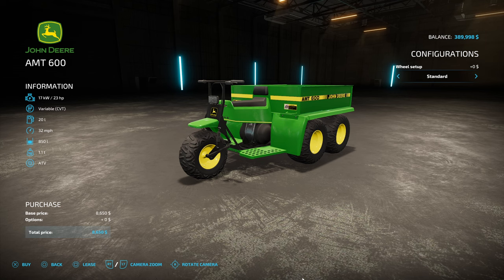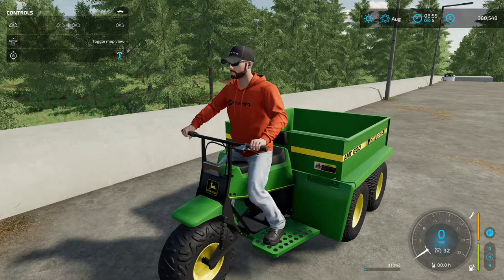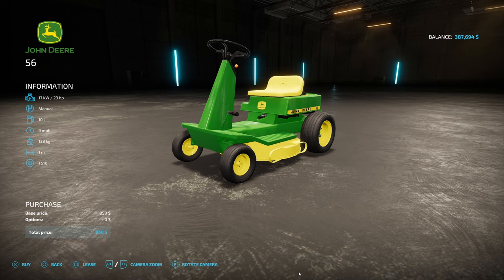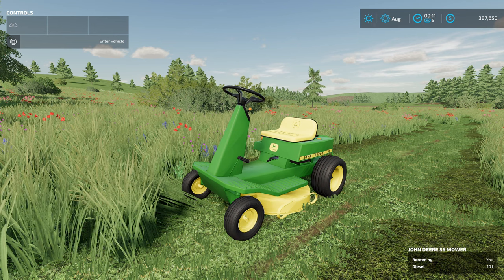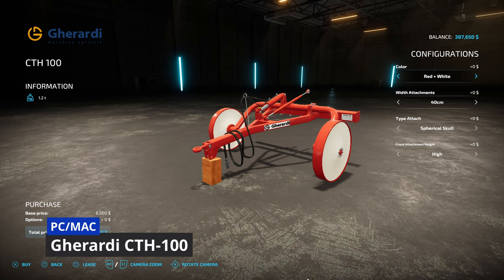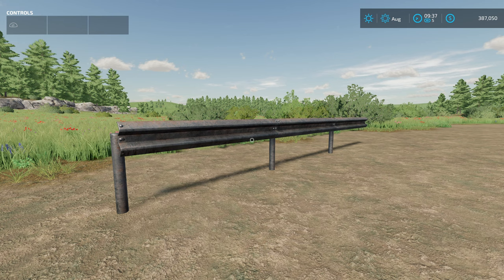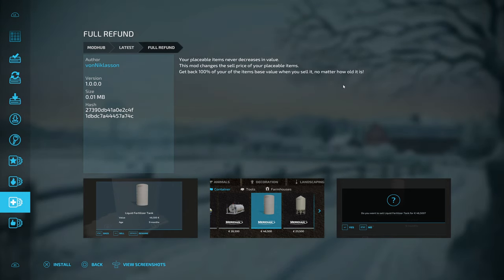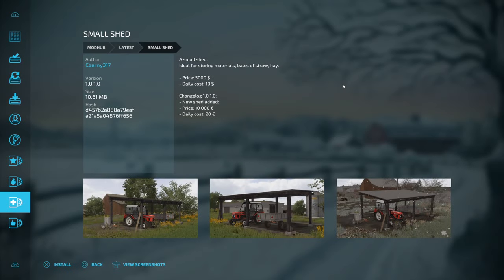New Mods Showcase - John Deere 56, John Deere AMT 600, Plus Full Refund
New Mods Showcase - February 2 2023

Time Stamps:

0:00 - Intro
0:34 - John Deere AMT 600
3:00 - John Deere 56
4:37 - Labbe Rotiel FrontX Pack
5:22 - Lizard Discotass 3000
5:52 - Gherardi CTH-100
6:42 - Gallows
7:03 - Placeable Guard Rail
8:15 - Full Refund
8:52 - All Platforms Updates
10:07 - Outro

Clubs Discord.